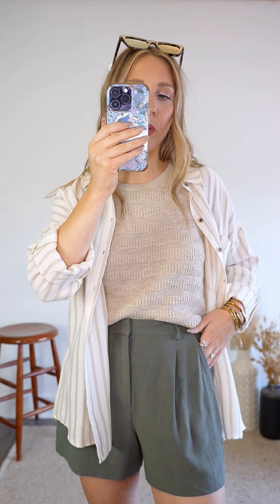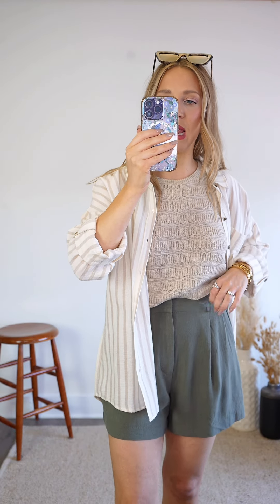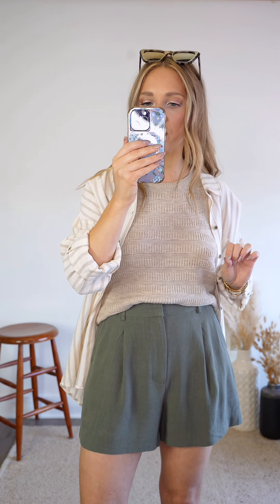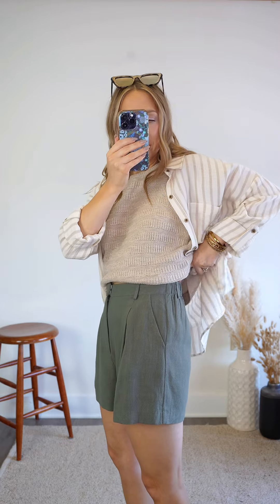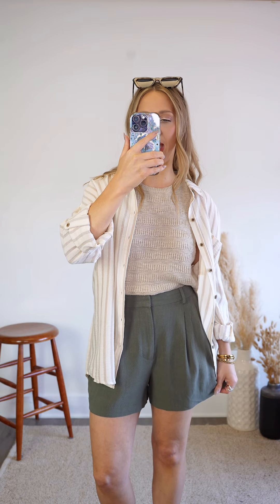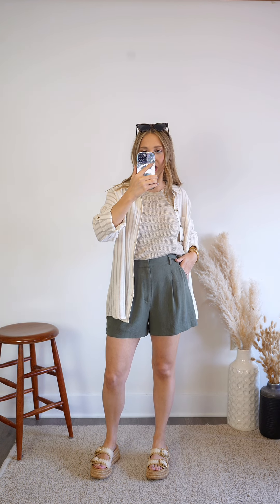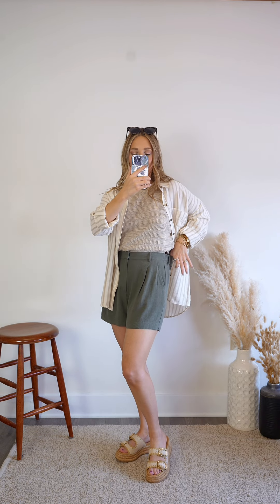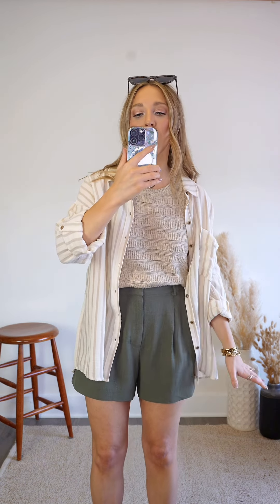Try On: Timeless Shorts